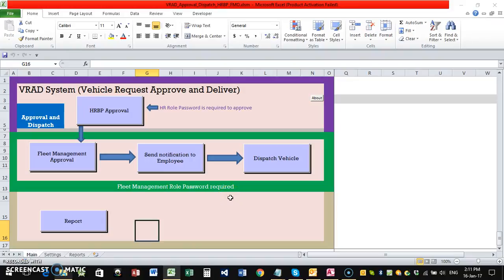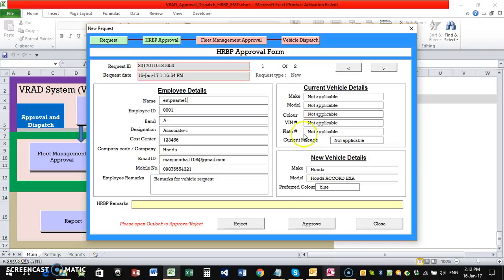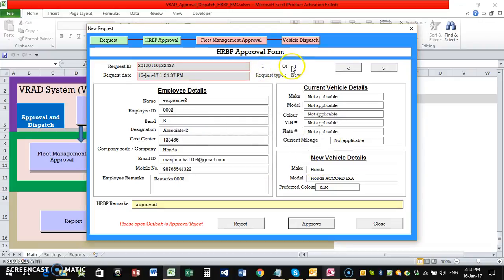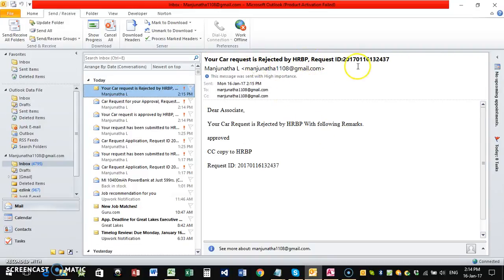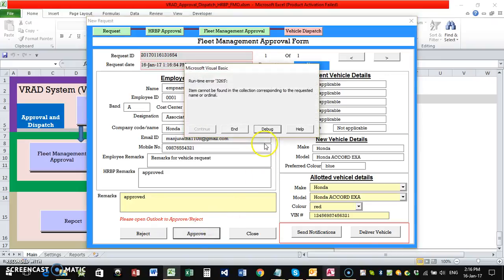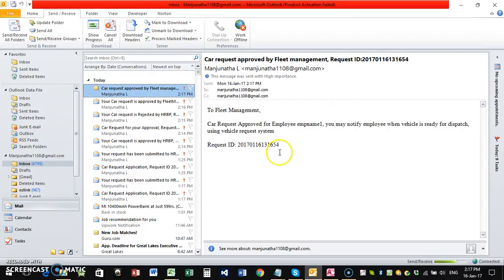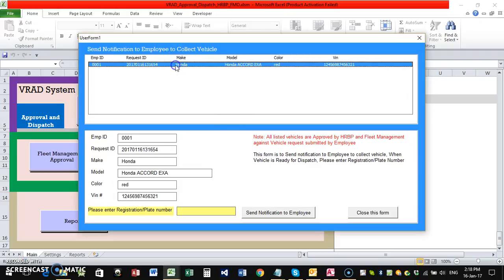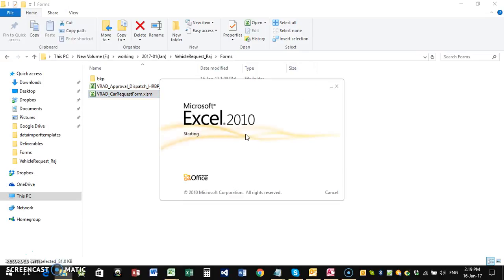2 VRAD Approval dispatch Explained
2 VRAD Approval dispatch Explained